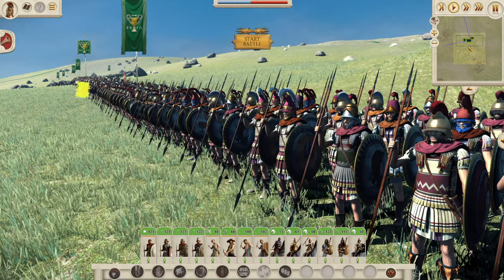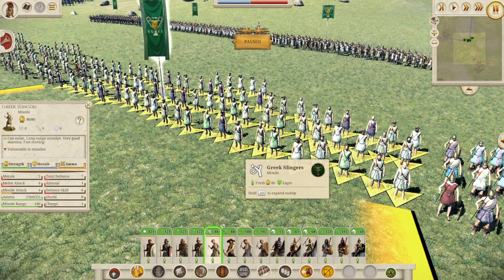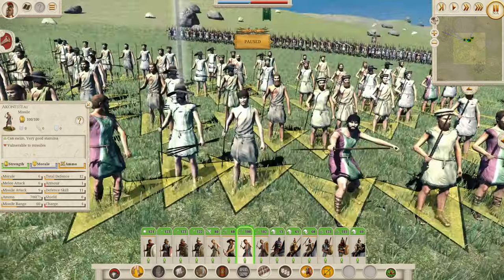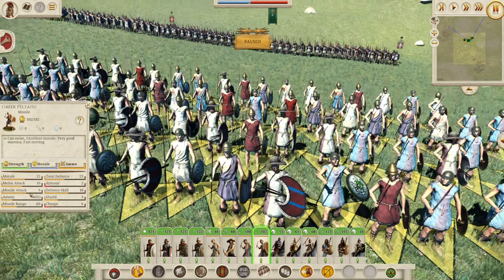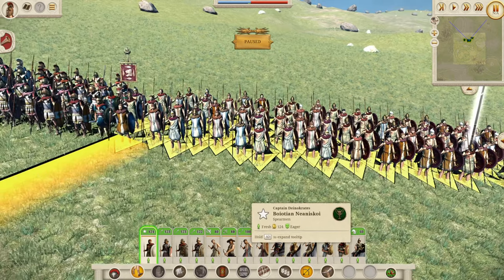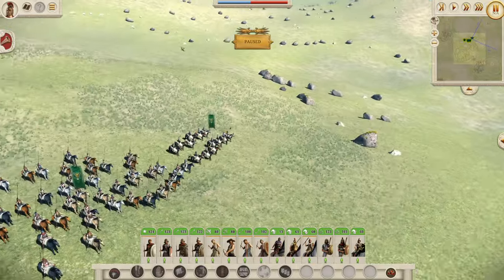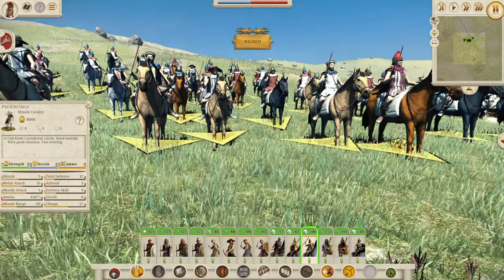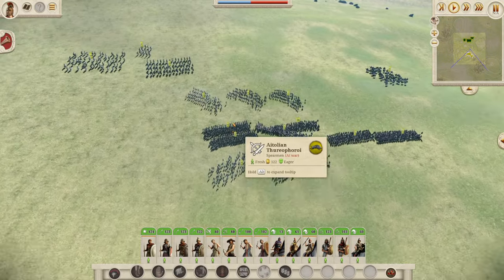THE POWERFUL NEW UNITS OF THE BOIOTIAN LEAGUE! - FULL RIS Roster Guide - RIS [v0.6] Preview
In this video we get access to a sneak preview to the new v0.6 release of our channels favourite mod RTR: Imperium Surrectum. This includes over 1000 new textures, new units, new settlement layouts and a brand new map of 900+ regions! This video is a little different, showcasing the new Boiotian League Units that are coming, with a full overview of all the units!

In this version you will find, among many other things:

32 Playable factions, including 11 brand new ones: Baktria, Epeiros, Achaian League, Aitolian League, Athens, Syracuse, Rhodes, Massalia, Kyrene, Boiotian League & the Saka!

00:00 Intro
00:50 The History Behind the Roster
2:50 The Missile Troops
7:20 The Infantry
18:55 The Cavalry
23:30 The Battle
31:30 Subscribe, Like and Comment!

Players can now expand their armies and experience 16 additional factions that were previously locked, giving a grand total of 38 playable factions. In a first for Total War, you can now take your favourite faction to battle against friends in cross-platform multiplayer between Windows, macOS and Linux. A whole new agent type has also been added to the fray.